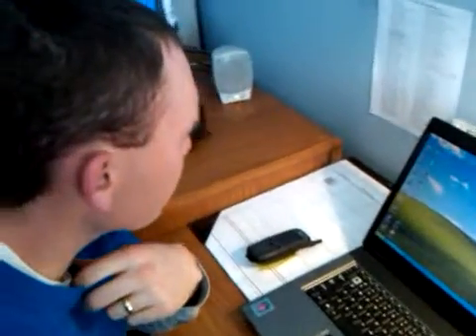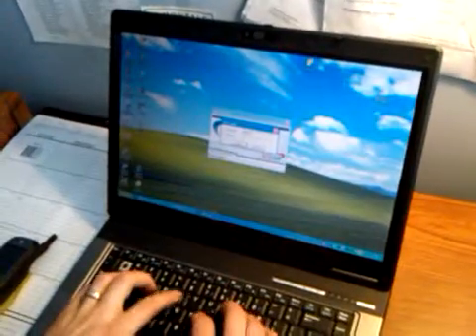Comet Tracker Phone - Clock In/Out Tutorial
How to clock in and out using the Cometracker Phone.